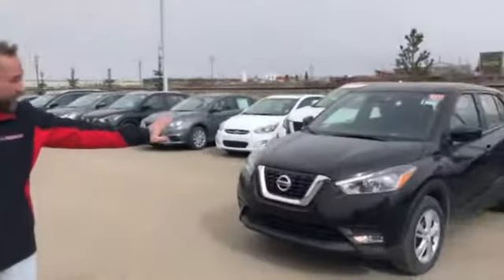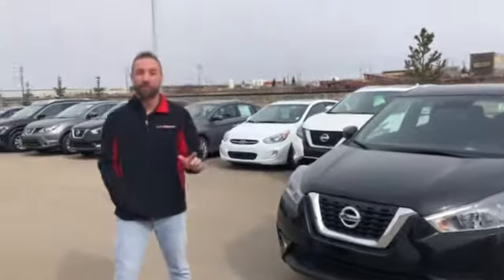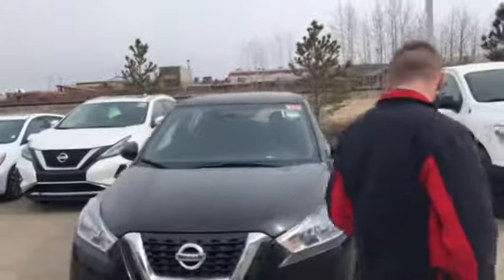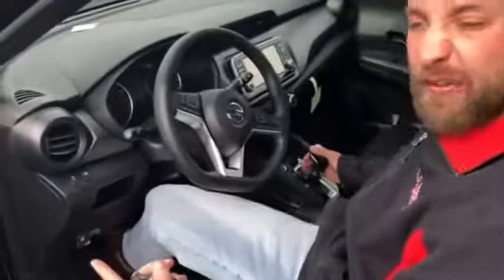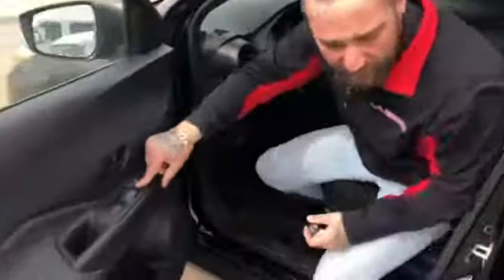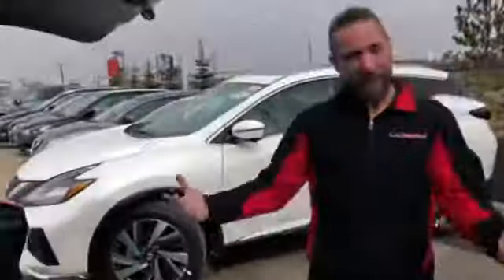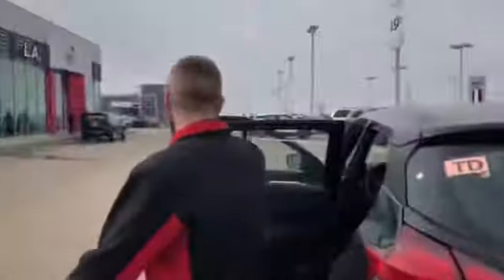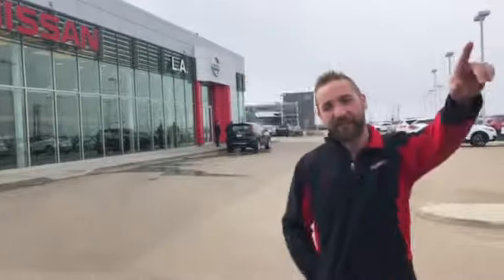Rogers wife’s new kicks